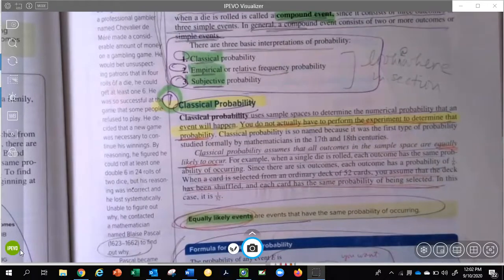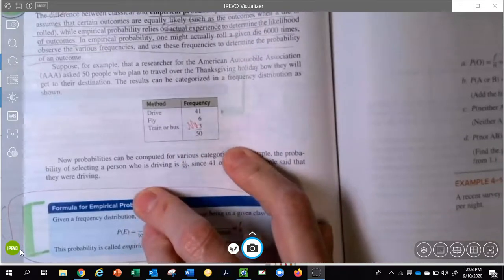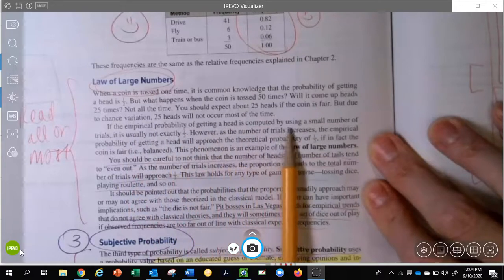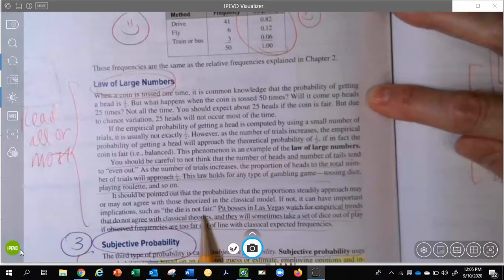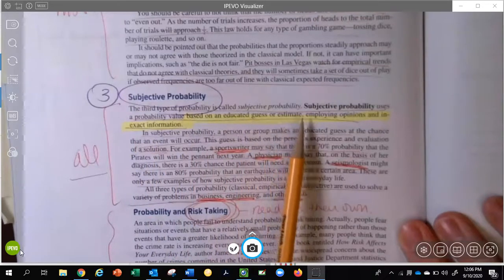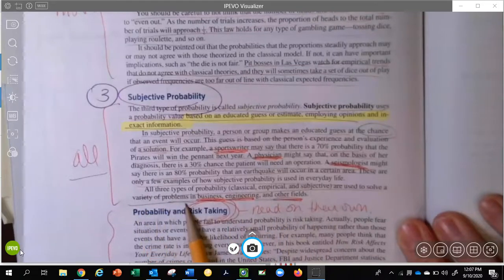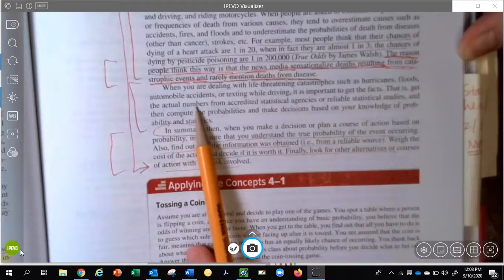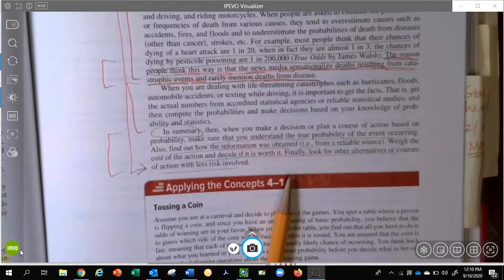Math 1342 4 1 Subjective Probability